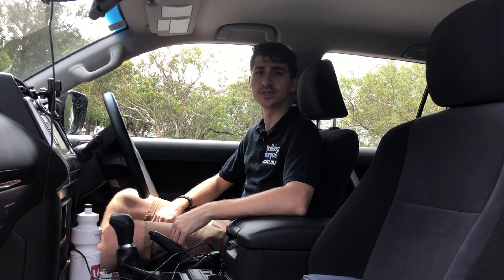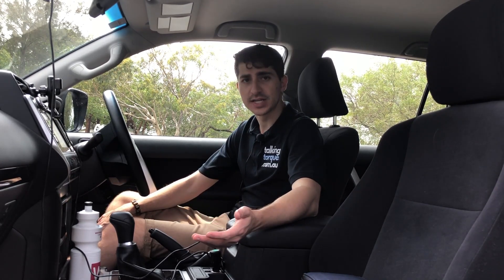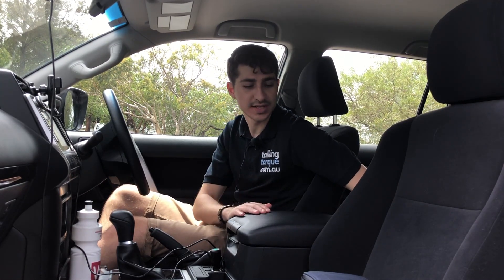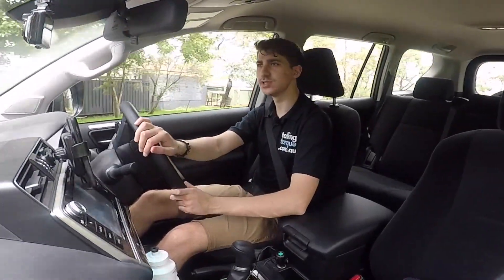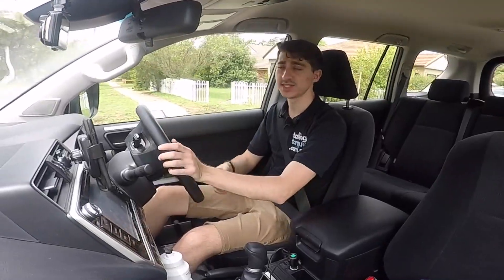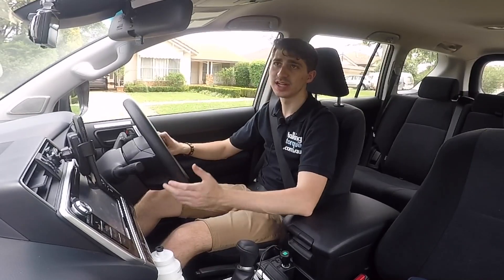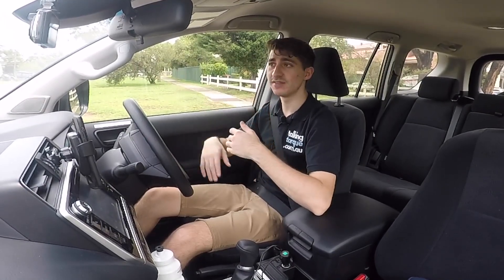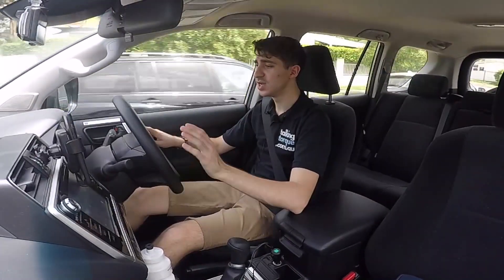Toyota Landcruiser Prado GX in-depth review NEW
Here is our comprehensive review of the new Landcruiser Prado GX with its 2.8-litre turbo-diesel engine that puts out 130kW of power and 420Nm of torque. We check out the interior before we take it for a spin - this review comes after a month of vigorous testing.

SUPPORT
Your support is always appreciated! Every contribution no matter how little helps us improve our content and also helps us feature even more premium car content for FREE!